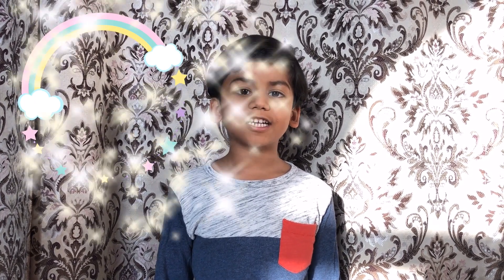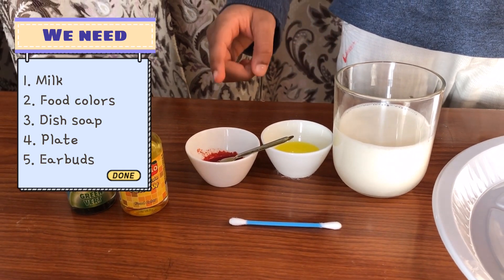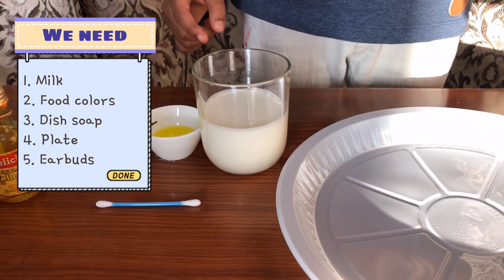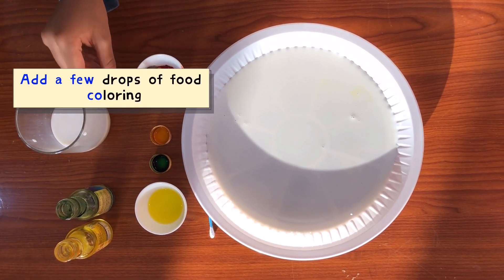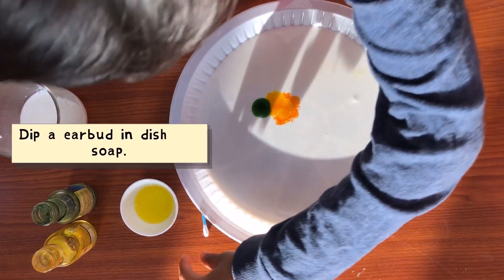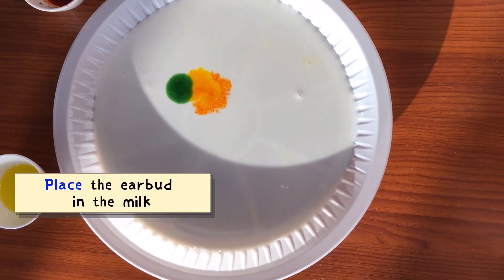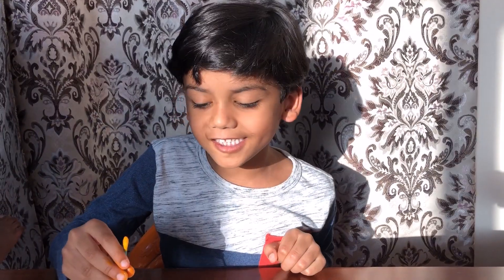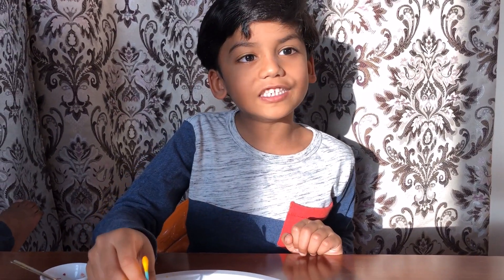Magic Milk Experiment - Mohammed Zayd (Class 3G)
See exploding bursts of color in the amazing classic science experiment magic milk!